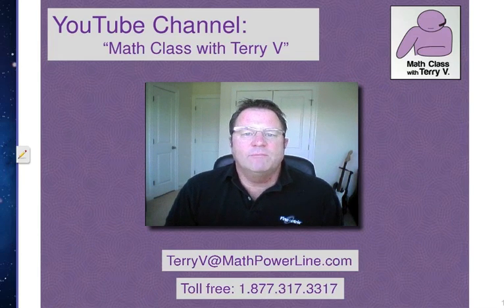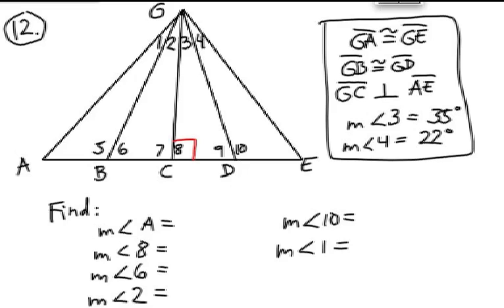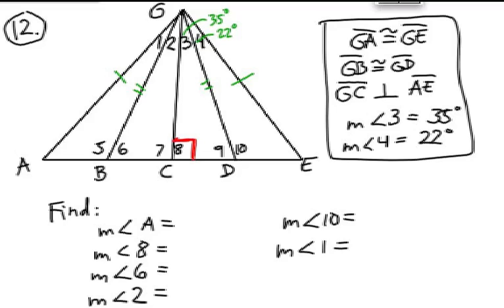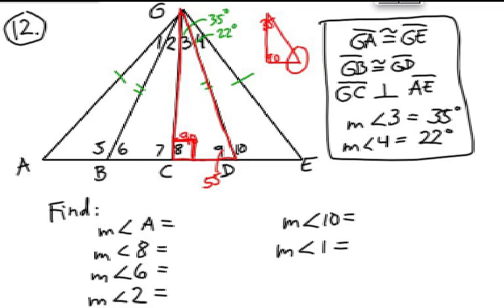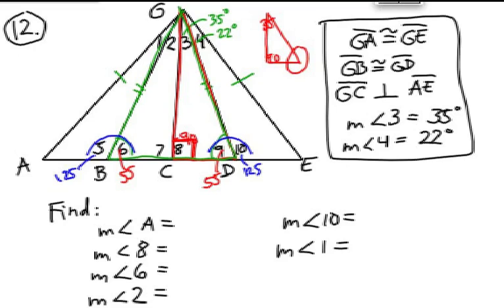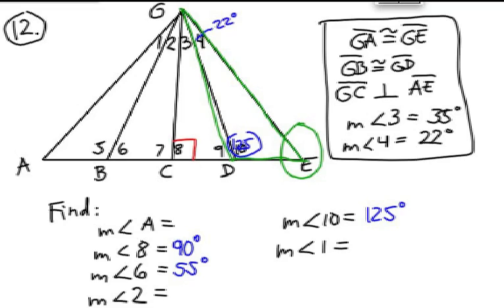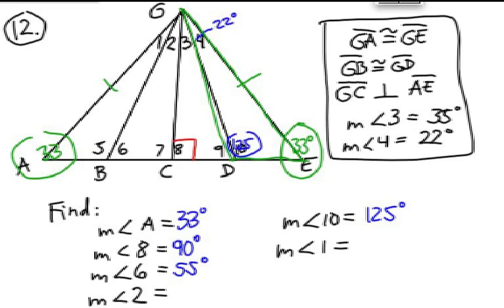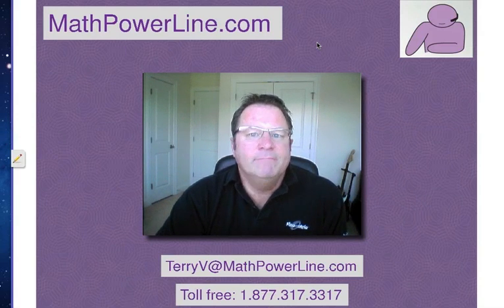How to Solve Triangle Problems: Missing Parts using Algebra #2